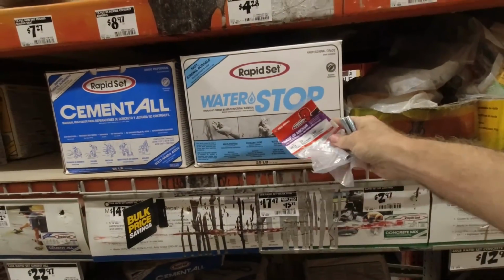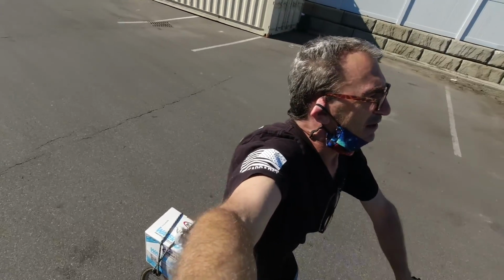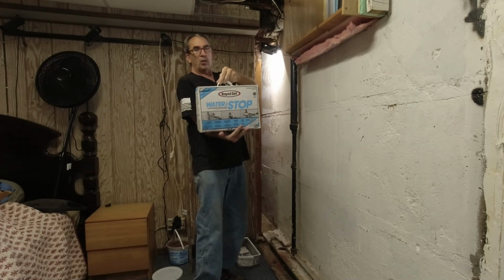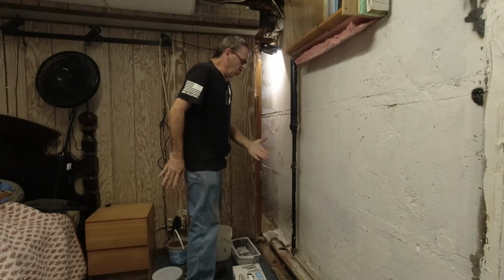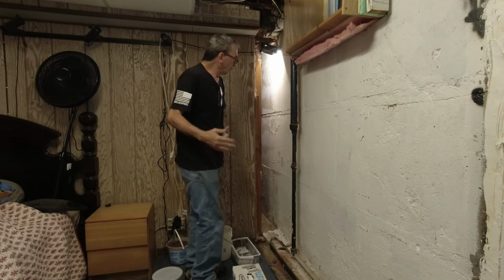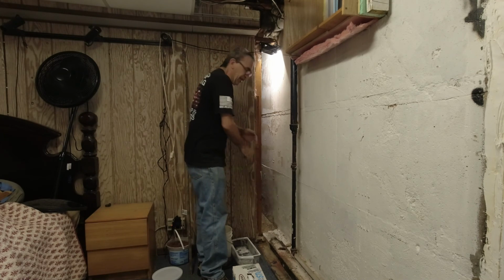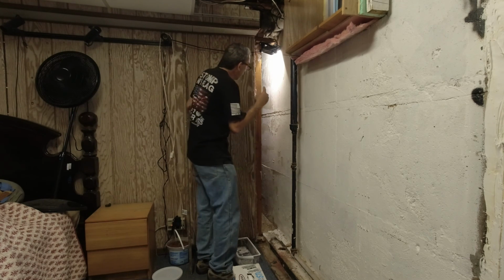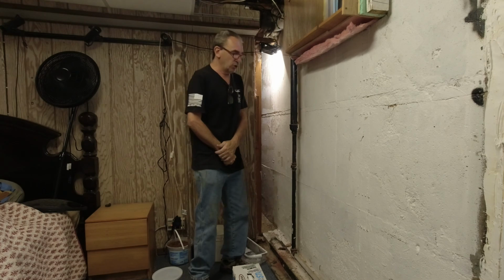Can the Bianchi Bike do A 35 pound haul